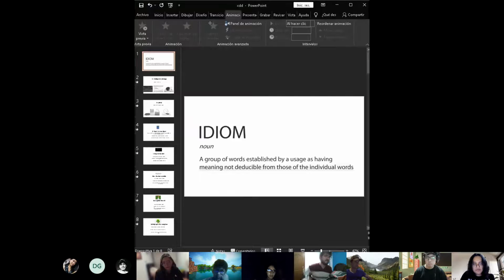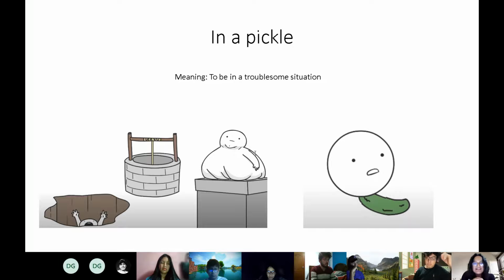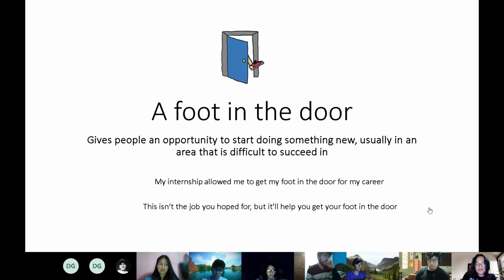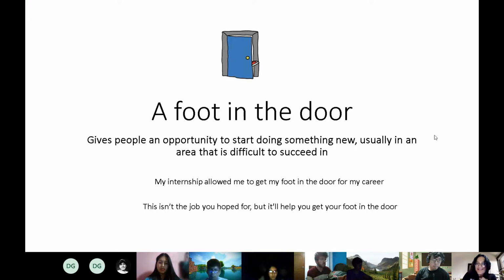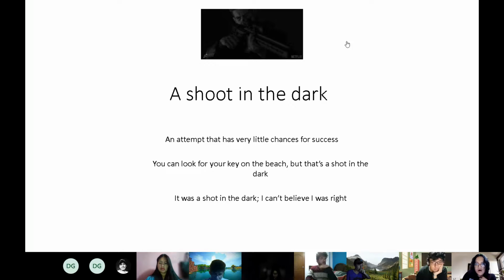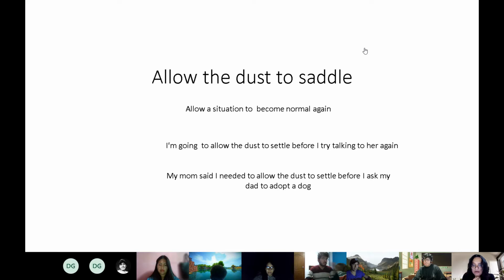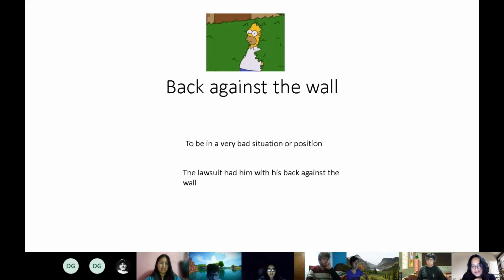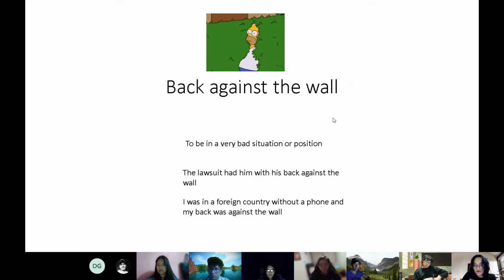SMYE_7_Ramos_Galo